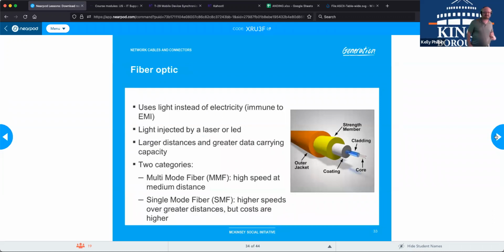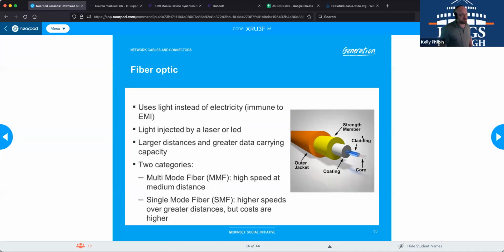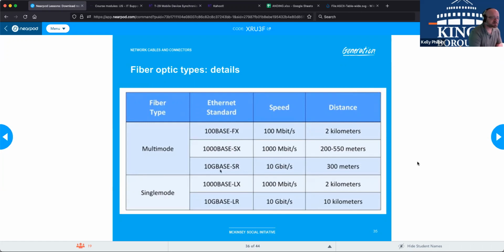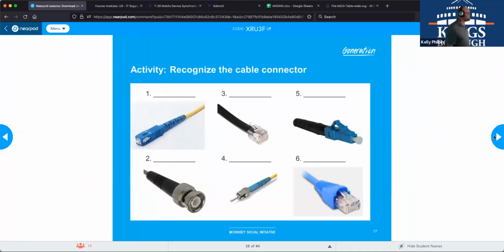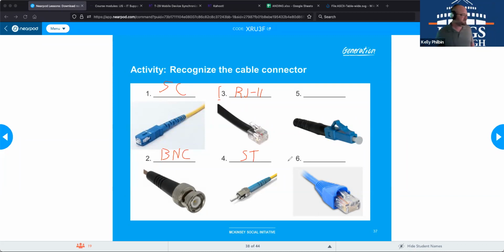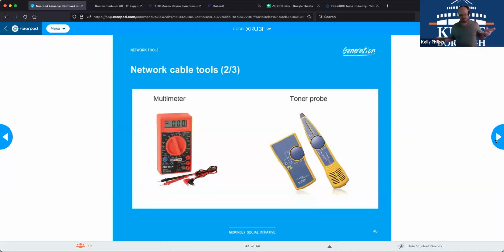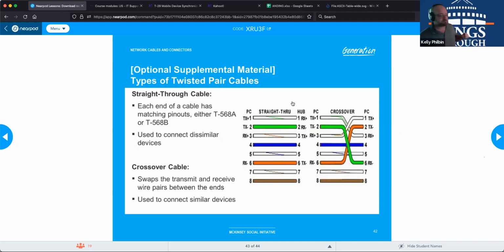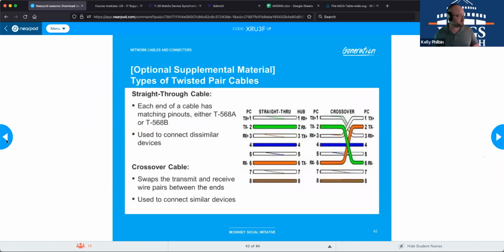T-18 (NYC1) Introduction to Networking